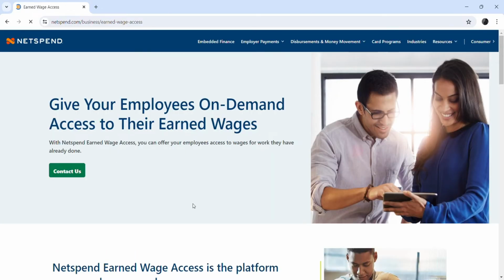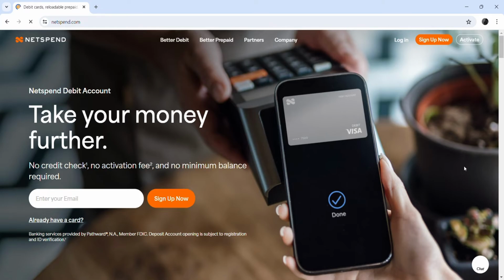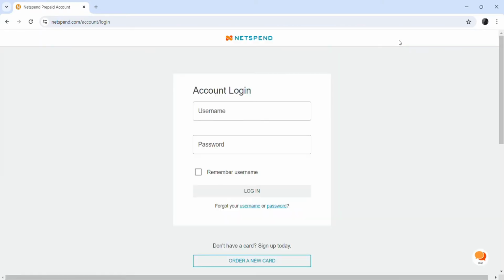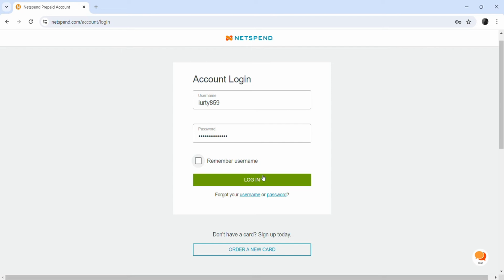How to Login to Netspend Earned Wage Access Account (2026) | Sign In to Netspend HEB Account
In this video, we’ll show you the process for logging in to your Netspend Earned Wage Access account. Whether you're accessing your earned wages for the first time or returning to check your balance, this tutorial will guide you through the login process on both desktop and mobile. Follow along to get secure access to your account and manage your earnings with ease.